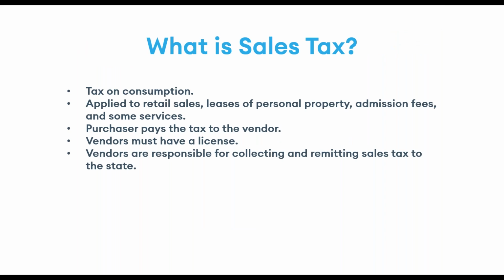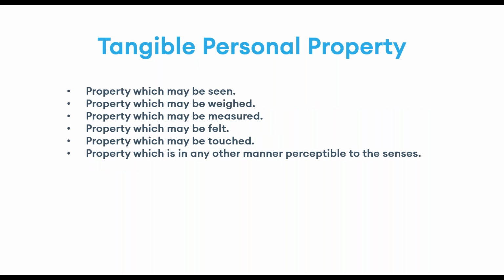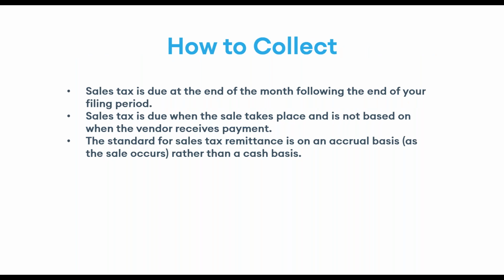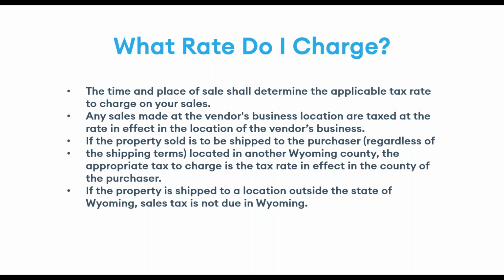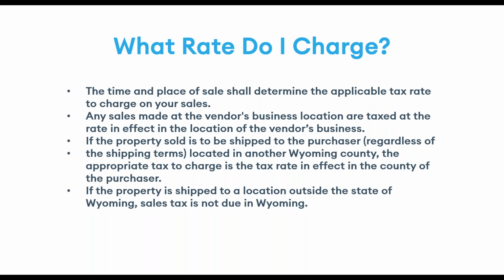Sales Tax Basics in QuickBooks (General)